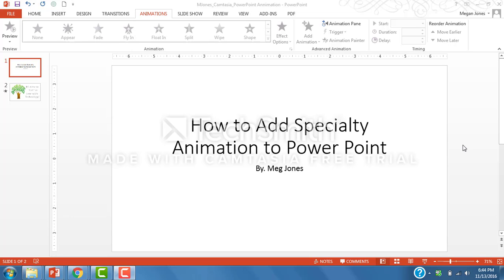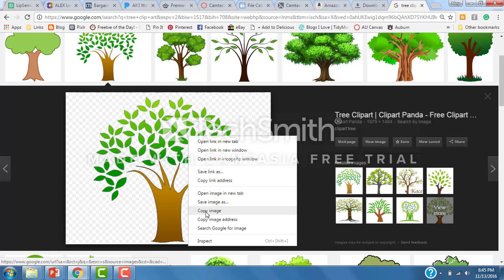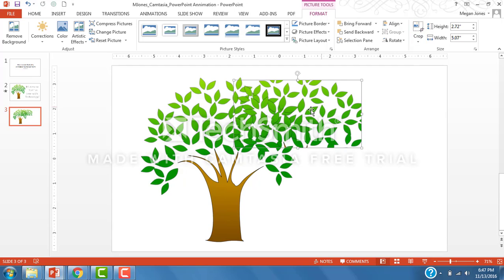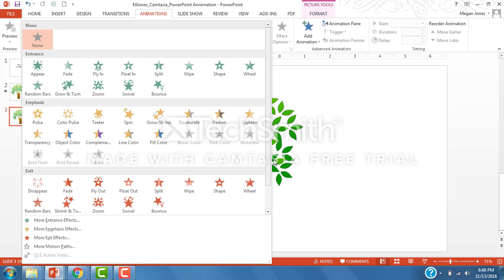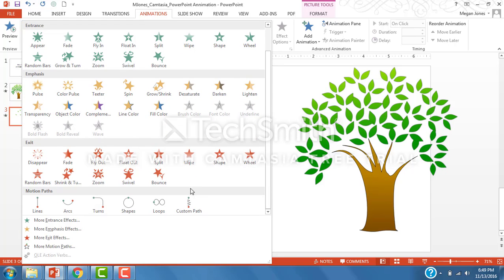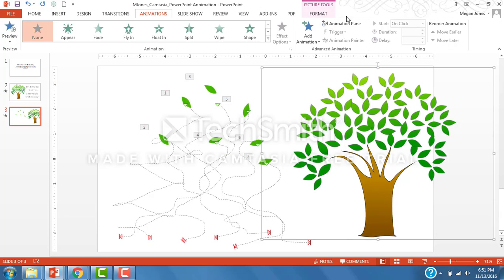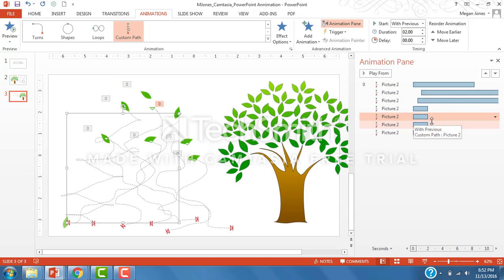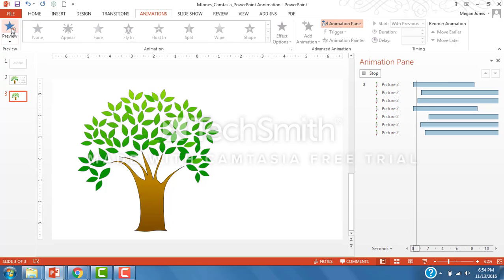Adding Annimation in MIcrosoft Office PowerPoint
Meg Jones - Auburn University